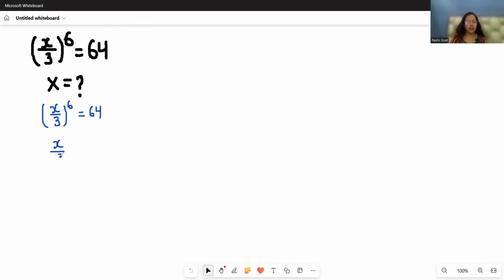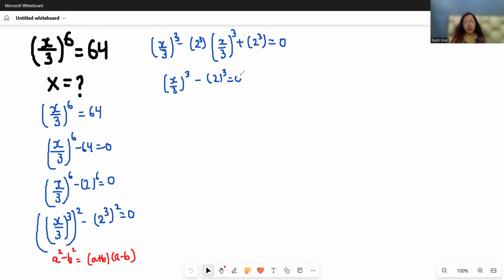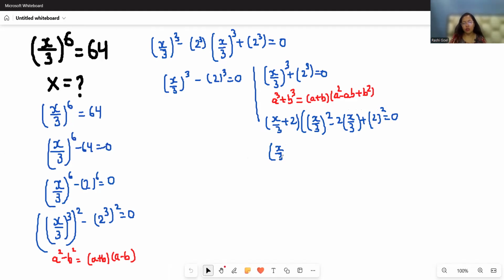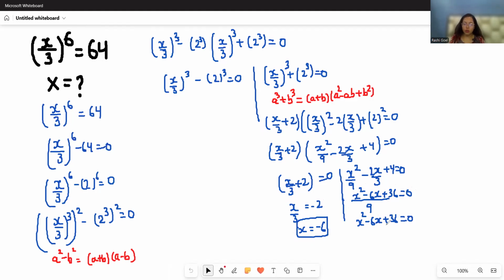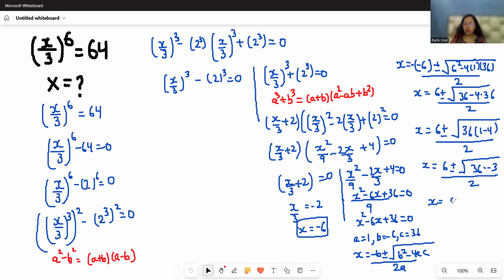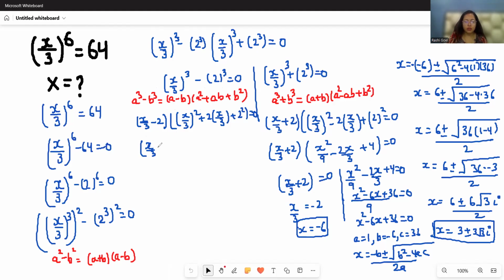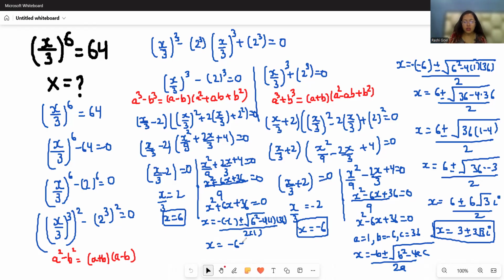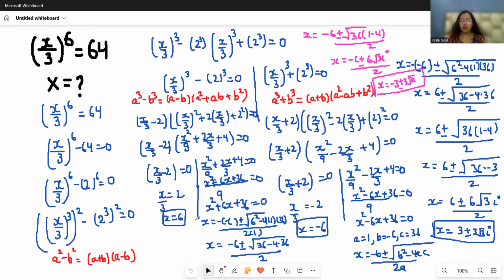Can You Solve This Math Olympiad in 60 Seconds?